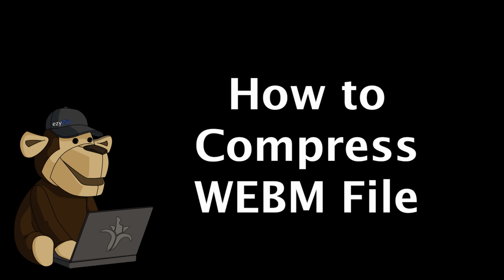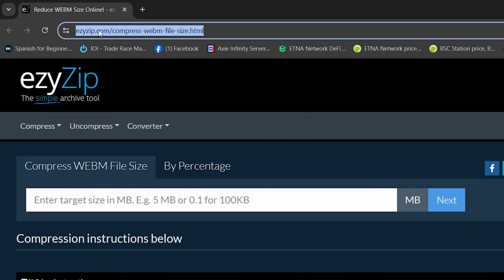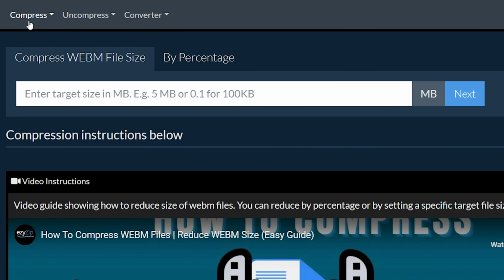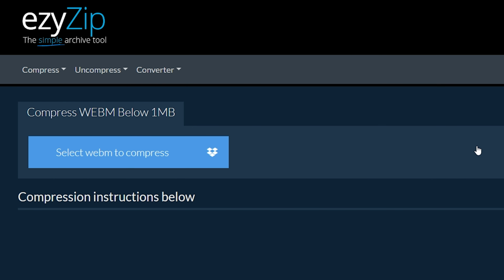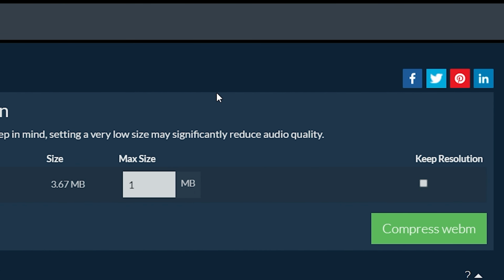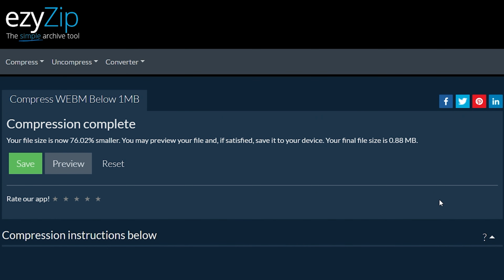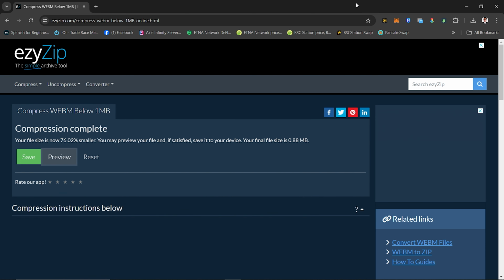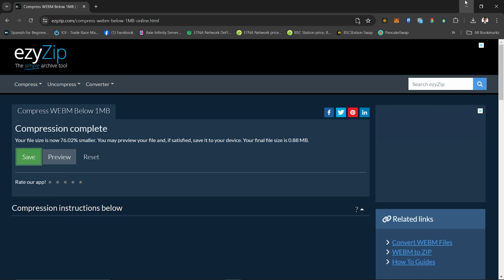🔄 How To Compress WEBM Files Online | Reduce WEBM File Size Free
This tutorial shows you how to easily compress and reduce WEBM video file sizes online without installing any software! Perfect for sharing on social media, email attachments, or optimizing your website's video content.

TWO SIMPLE COMPRESSION METHODS:
1️⃣ Compress to specific size:
  → Enter your target file size in MB (example: 5 MB or 0.5 for 500KB)

2️⃣ Compress by percentage:
  → Click the "By Percentage" tab
  → Enter your desired reduction percentage (example: 30 for 30% reduction)

3️⃣ Follow the additional instructions on the compression page to complete the process

Keep your WEBM videos high-quality while dramatically reducing file size! Works in any browser - no downloads required.